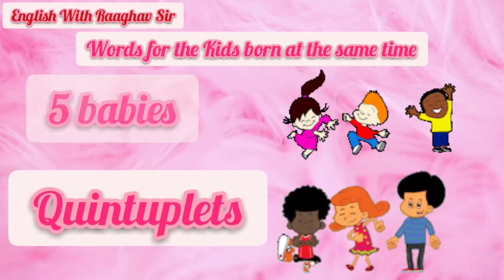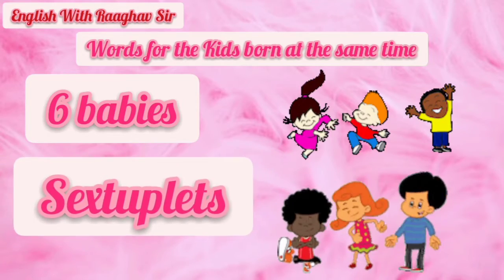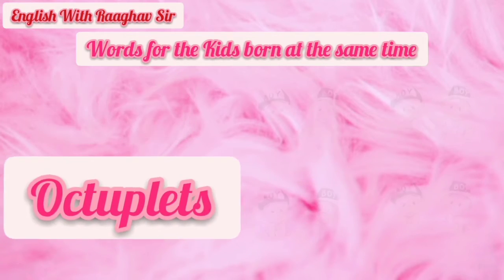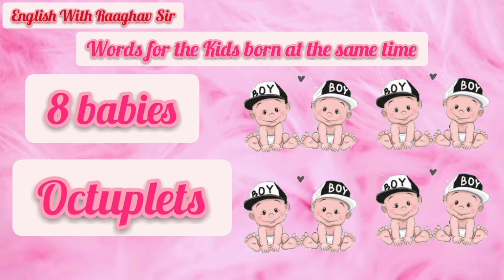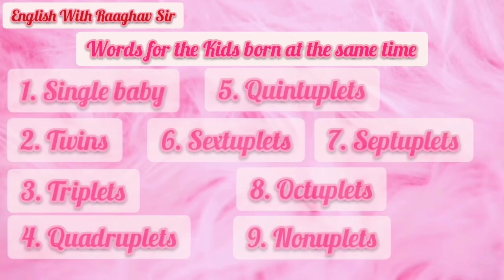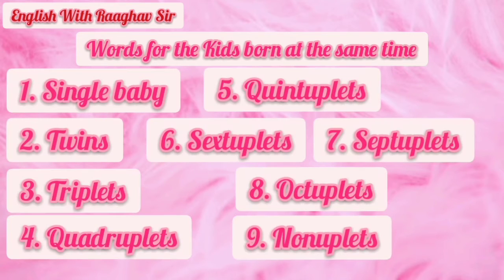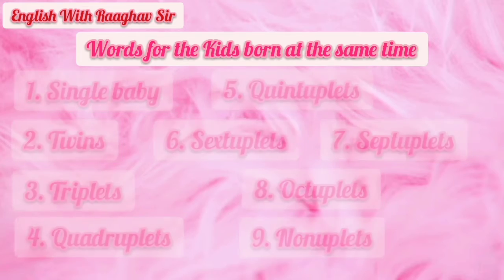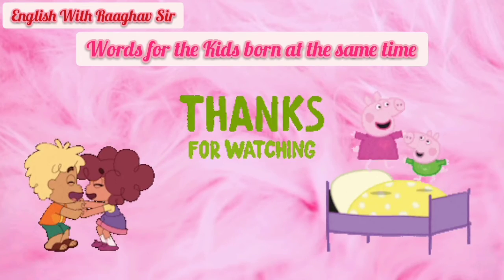Kids vocabulary | terms for the children born at the same time